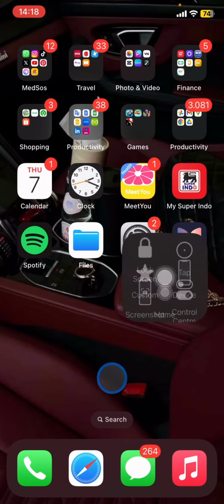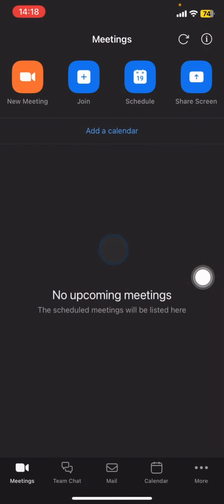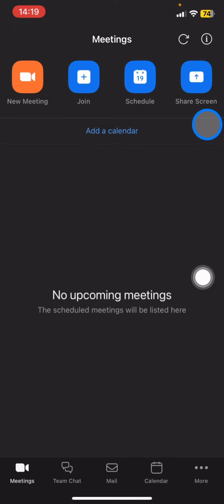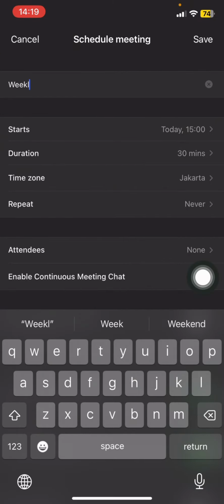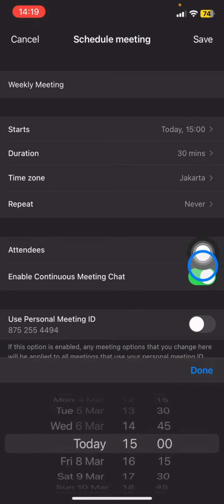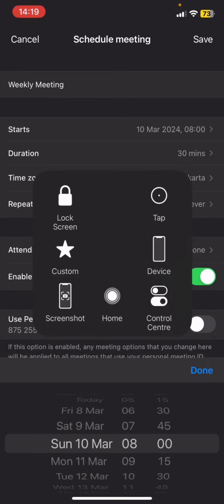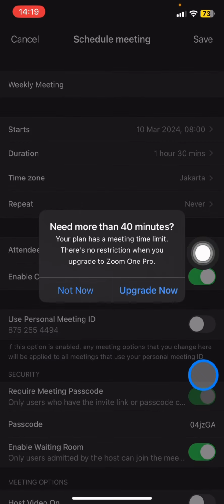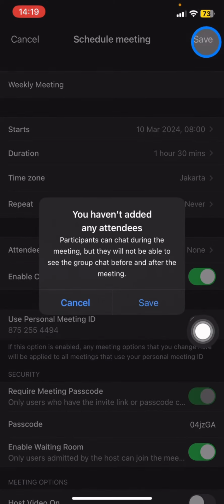~ How to Easily Schedule a Zoom Meeting: A Step-by-Step Tutorial!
Scheduling meetings on Zoom has never been easier! In this **step-by-step tutorial**, I’ll show you exactly **how to easily schedule a Zoom meeting** so you can set up your next video call in just a few minutes.

Whether you’re hosting a business meeting, team conference, or personal video call, this guide will help you through every step of the scheduling process. From opening the app to choosing your preferred date and time, setting the meeting’s duration, and saving it, you'll have your Zoom meetings perfectly organized without any hassle.

In this video, I’ll also cover important features like how to adjust meeting settings, create recurring meetings, and send invites to participants. If you’ve been struggling to get your Zoom meeting scheduled or you’re new to the platform, this tutorial will make everything simple!

**How to easily schedule a Zoom meeting** is something everyone needs to know, especially if you use Zoom frequently for remote work, virtual meetings, or online events. After watching this video, you'll feel confident setting up your Zoom meetings anytime.